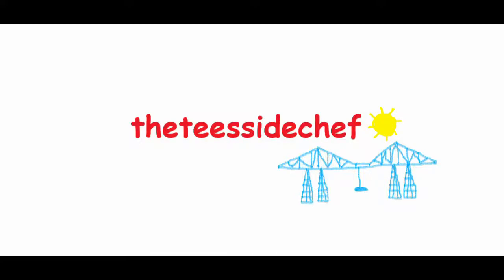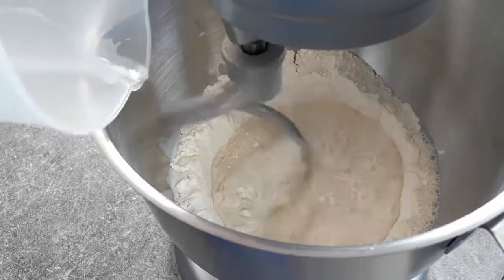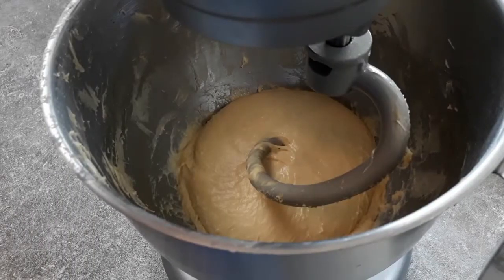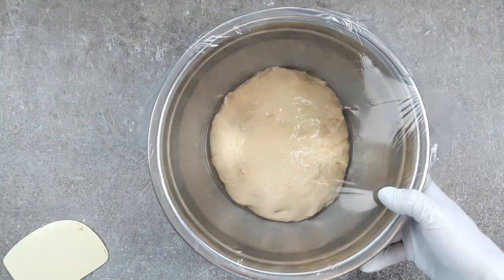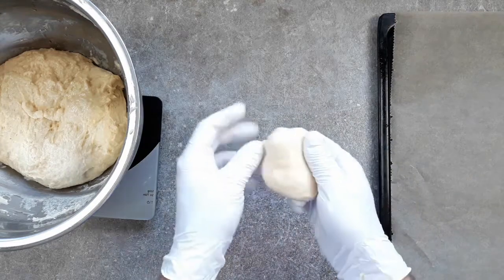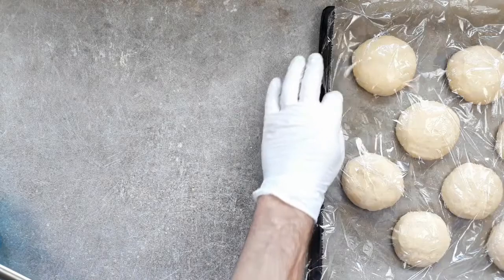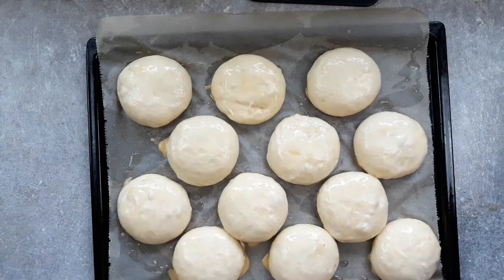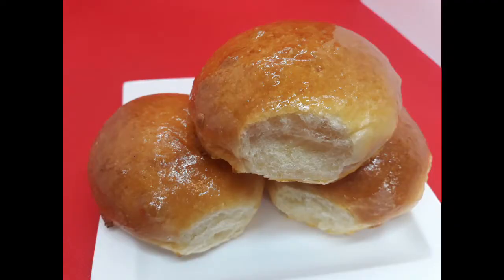Super light brioche burger buns for dog lovers. How to make airy and fluffy bread rolls for burgers.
Light and fluffy Brioche Burger buns recipe here for you all. These are the dog's whatsits these, I'm tellin' you. Ideal for burgers or just as a perfect foil for any sandwich filling you can think of. You'll be amazed you made bread that's so light and fluffy here and if you follow this how to video tutorial you won't have to feed another baking disaster to your dog.

People say Brioche bread is too heavy for a burger but they're telling fibs 'cos these are lighter than one of those dogs that Paris Hilton used to carry around in her bag - so don't worry.

Full Brioche burger buns recipe:

400g plus maybe 1 or 2 tsps of pizza flour
250ml luke warm milk
100g melted butter
2 eggs
1.5 tsps salt
1 sachet of dried yeast
2 tsps sugar
1 beaten egg plus a teaspoon of milk for the egg wash

Bake in a preheated oven for 16-18 minutes. Set the oven to 220 degrees C and turn down to 200 when the buns go in.

Krypto the Superdog pic -  Used in low resolution for less than one second to identify cartoon character.

Teacup Pomeranian pic -  Origin unknown. Sent to me by my brother to demonstrate how soft I am for the lols